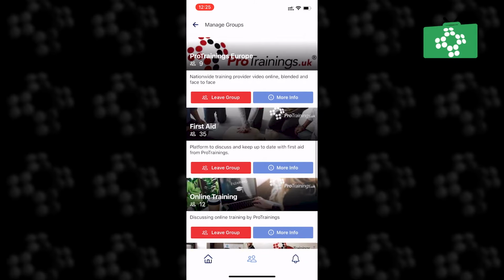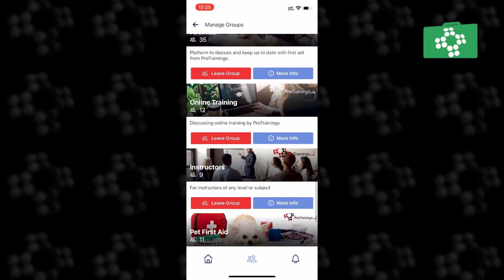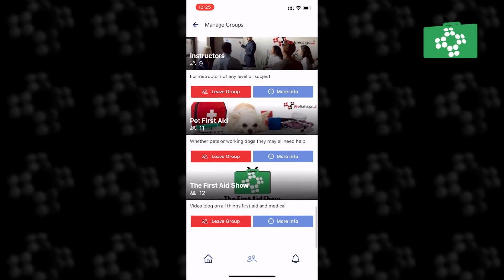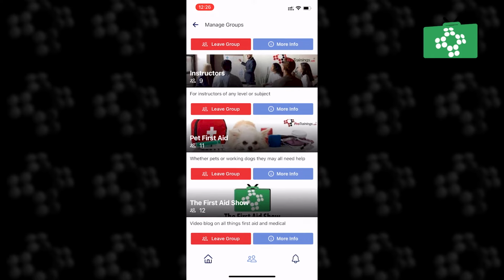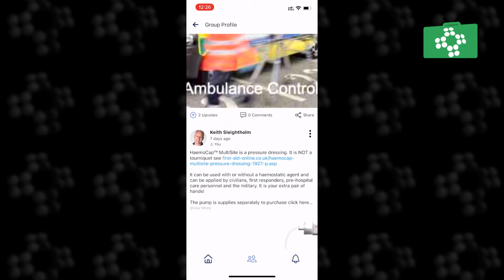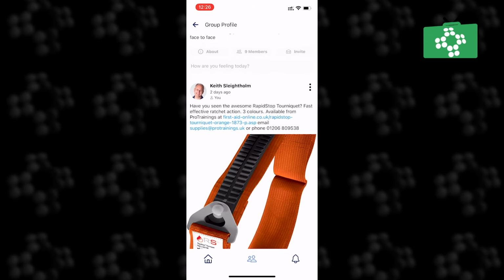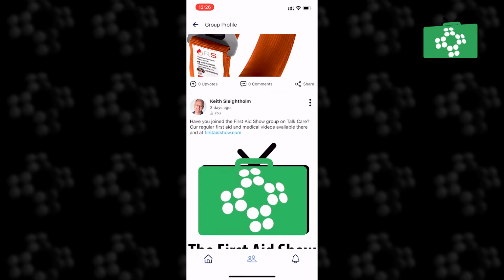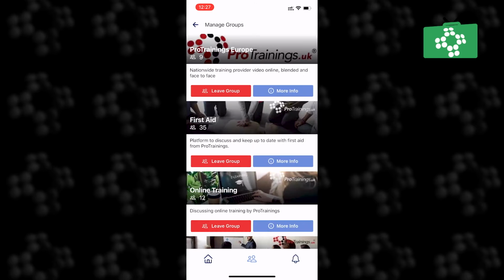TalkCare on The First Aid Show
There's a new social media app called TalkCare. Now, this app is ideal for anyone in the health and consortia care sector. Now, the app itself, you get from the App Store and what you do is, you download the app, you then have to go through a quick registration process, it does send you a verification code. Once you have done that, you are up and running. So from the app itself, you can look at the main feeds, you can enter your profile, you can add more information about yourself, upload pictures, things like that, and also you can then join groups. If you go to the Groups and then Discover, you can search for some of the groups that we have. So the first one we will have a look at is the First Aid Show. So in the First Aid Show group, we have got all information, we are going to start adding apps on there so that if you want to interact directly with us, you will see stories that are coming through, you can message us back through the app, you can post on the app, comments on anything, so it's giving us another platform for you to directly communicate with us at The First Aid Show.

The other one we have got is the Pet First Aid, and on Pet First Aid, we are going to have more stories, bits and pieces there, but it's a good way that you can give information back to us on your stories or even your questions about Pet First Aid or anything about the pet world. Also with this, we are talking to different people with dogs who work in social care, so any of the assistance dogs, things like that, we would love to hear your stories. The next group is an Instructor group, and this is where we are putting information on anything to do with the instructor side, so with us at ProTrainings that's 92 instructor training, we will be posting information purely for instructors.

The next one is Online Training. Now, what we have done here is had an app, sorry a group just for looking at the online training side, so we are going to put new courses we are launching, but also again, feedback and information you want, you can just post on there and we can get back to you soon as possible. The next group is First Aid, and this is literally a group, everything first aid. So on here, we are putting any news, information that comes through, but also again, would love to hear your first aid stories, so post on things where you have done, so anything you have got in there, just pop on.

The final group is the main ProTrainings group. Now, this will be where we give any information about ProTrainings, so new courses, information, events we are holding things like that. So with all these groups here, they are easy to search, so just search those titles and you will find the group, just hit the join button, once you hit the join button, then you will go straight through and then we will just approve you and you will get access to it straight away.